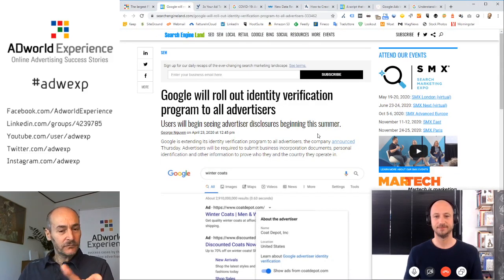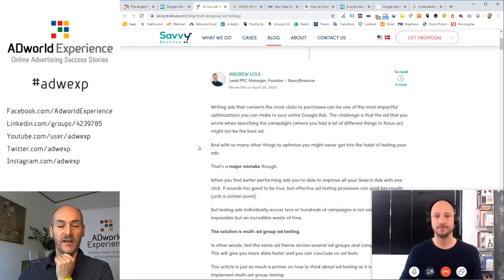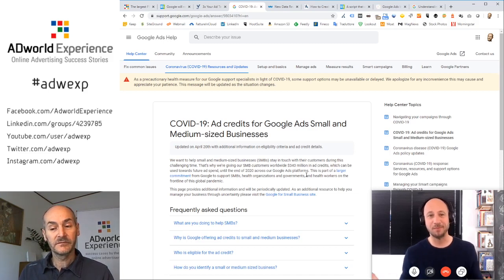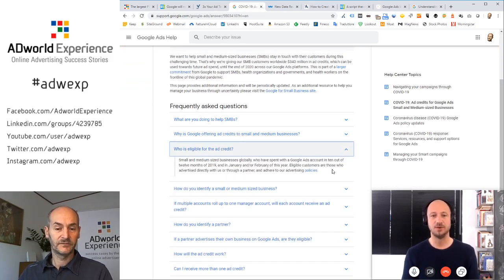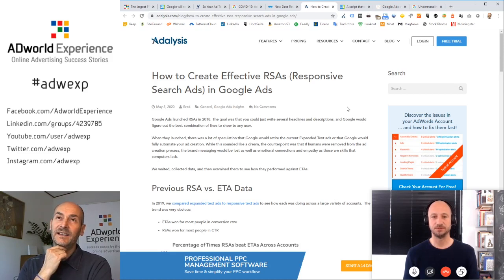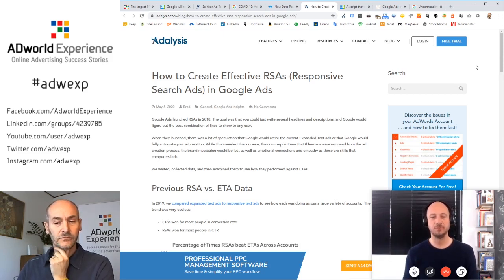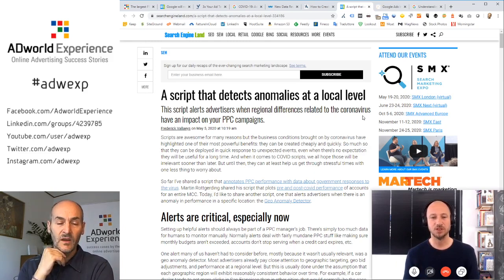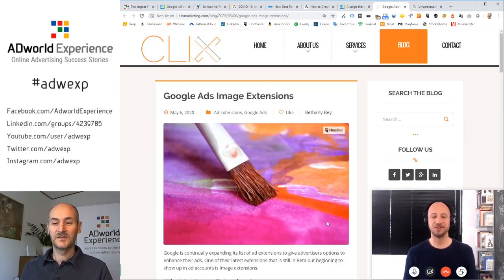PPC World News Live #72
The top international news on Pay Per Click from April 24 to May 8, 2020, commented by Gianpaolo Lorusso, the founder of ADworld Experience, and Nils Rooijmans, Dutch PPC veteran and sharing his scripting knowledge at nilsrooijmans.com.

GoogleAds: advertiser identity verification program, multi ad-group testing, eligibility criteria for Google Ads covid-19 credits to SMB, campaigns start to rebound (finally), creating Effective RSA, script to detect local anomalies, image estension tests (again!), products on the rise during covid-19, effects on PPC industry by industry

Ciaoo e...
May the ROI be with you ;-)